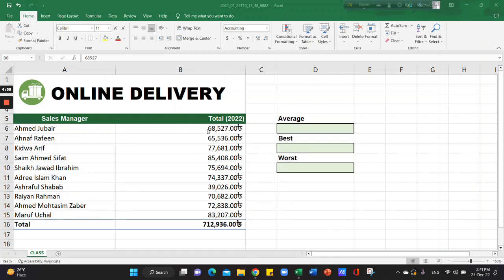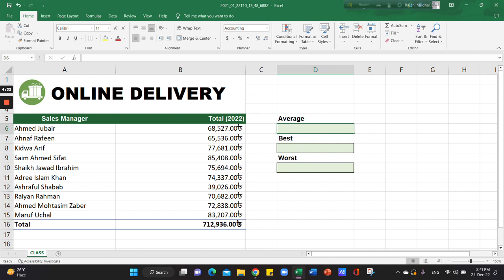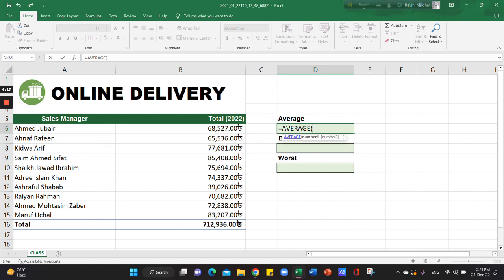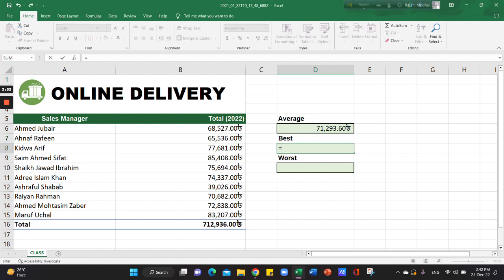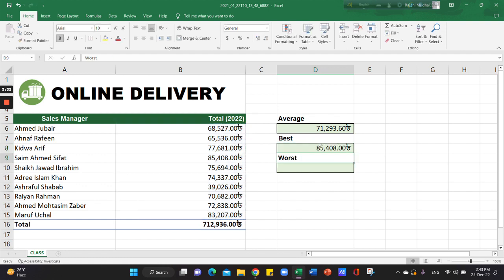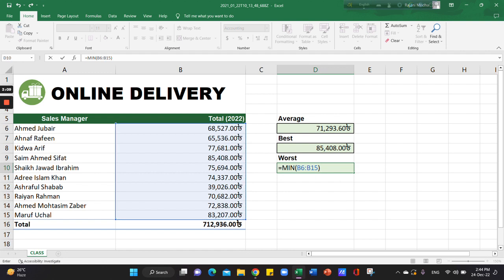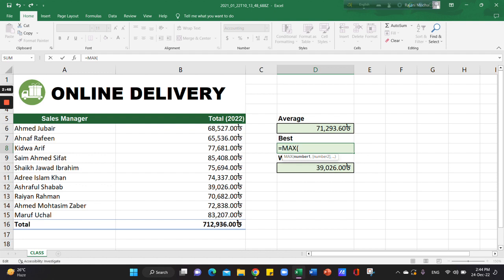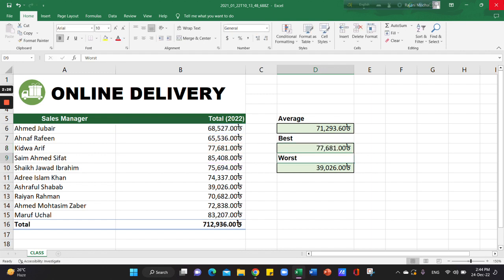Learning Average Min & Max